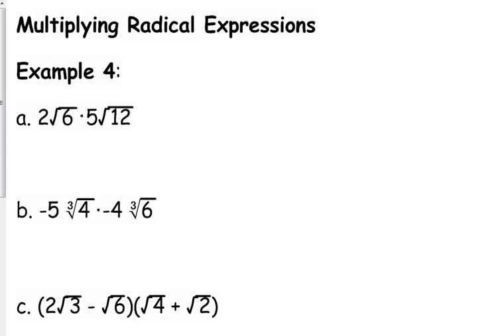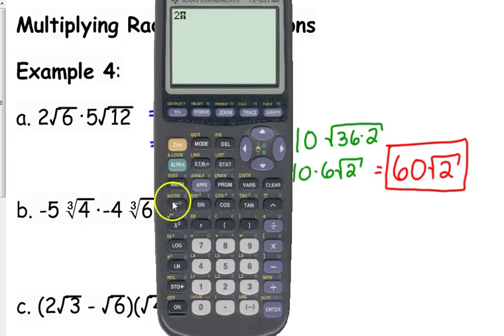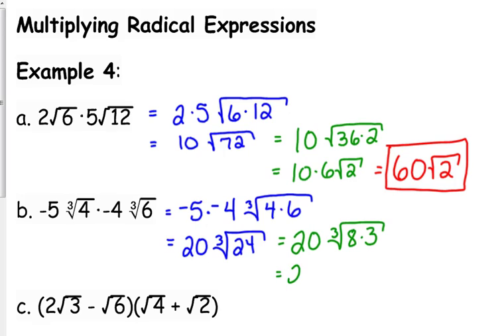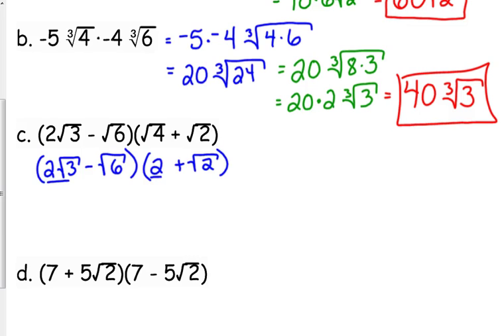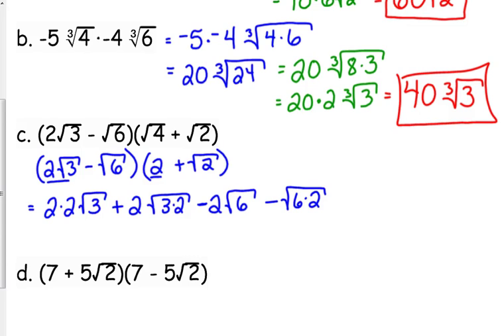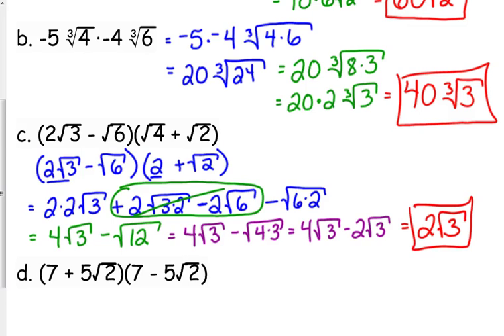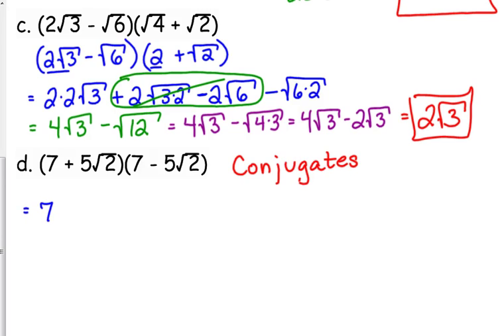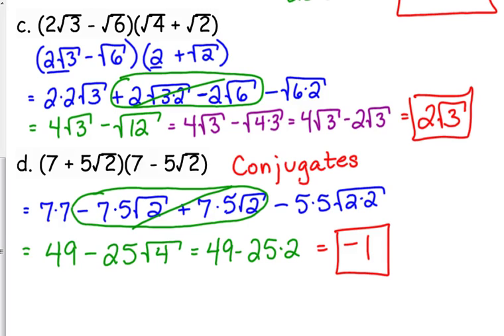Day 31 Lesson~Multiplying Radical Expressions